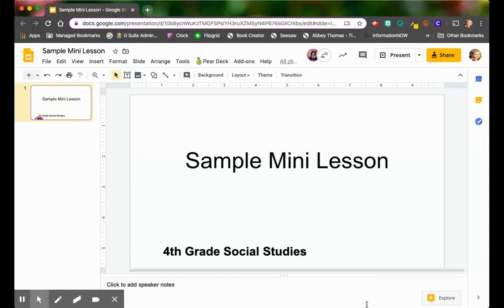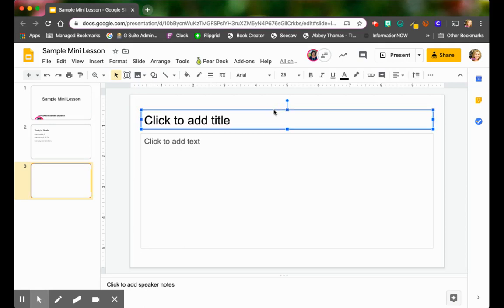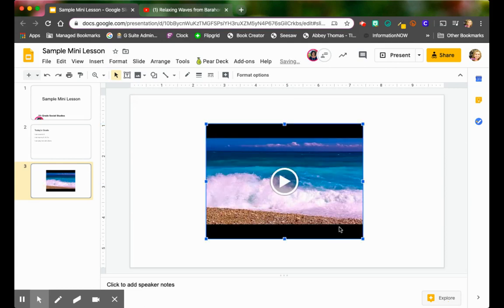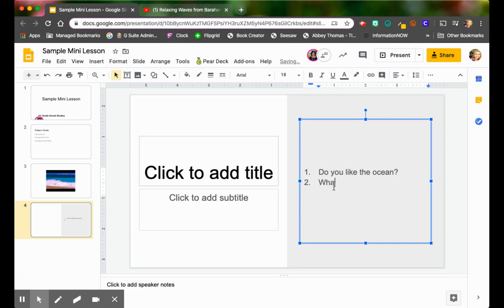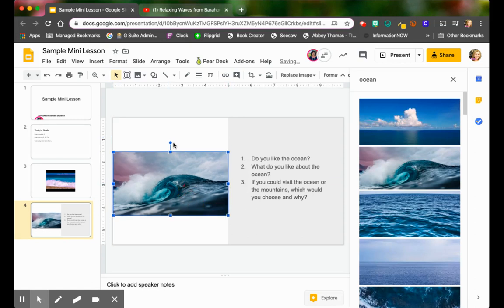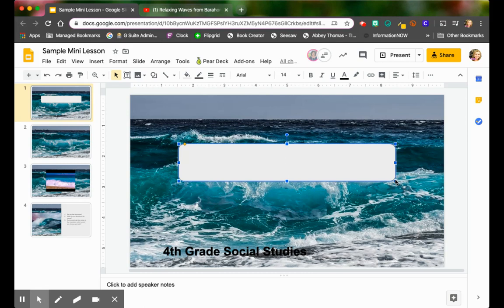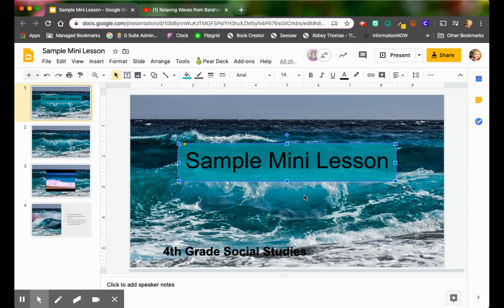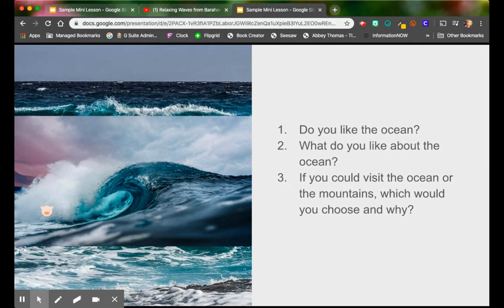Quick Google Slides Tutorial for Mini Lesson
This quick tutorial for Google Slides shows how to use this excellent tool for creating a mini lesson to share with students.